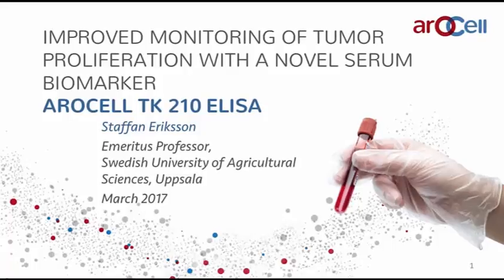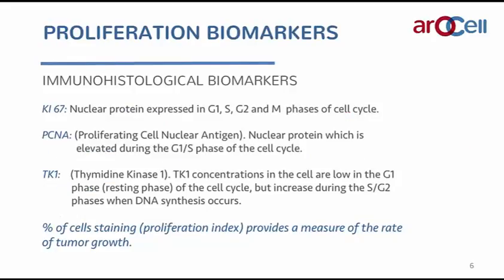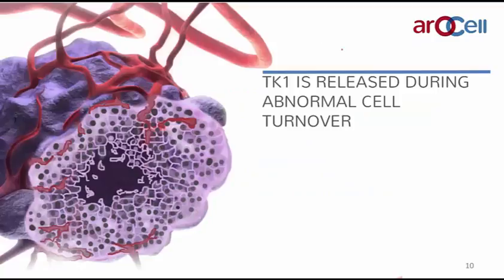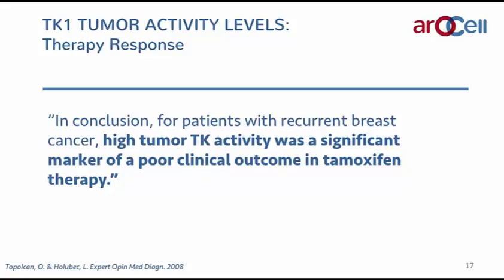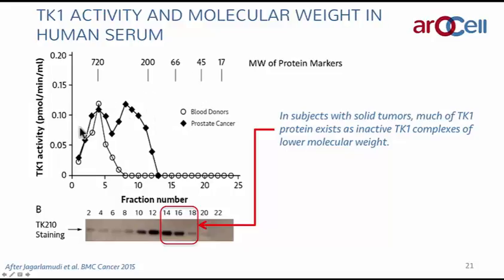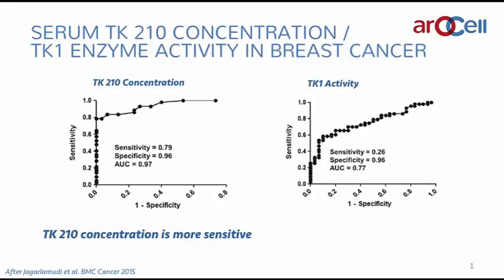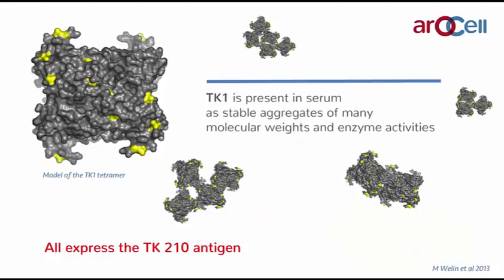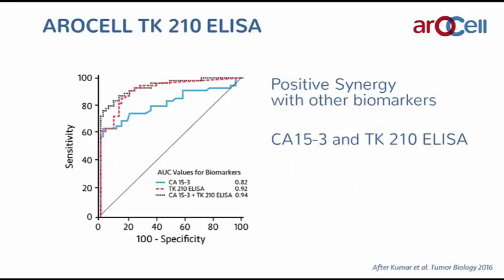AroCell TK 210 ELISA Webinar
Improved Monitoring of Tumor Proliferation with a Novel Serum Biomarker - AroCell TK 210 ELISA.
AroCell AB Webinar March 23 2017 hosted by Cambridge Healthtech Institute